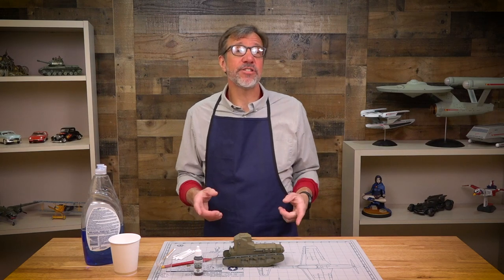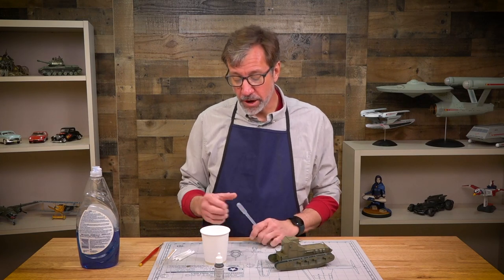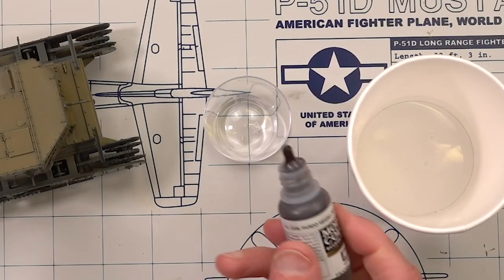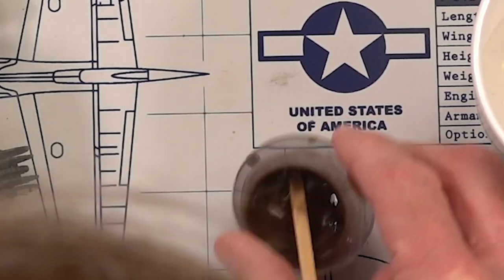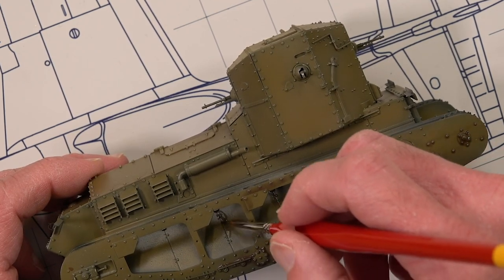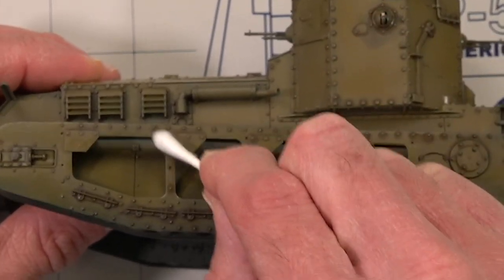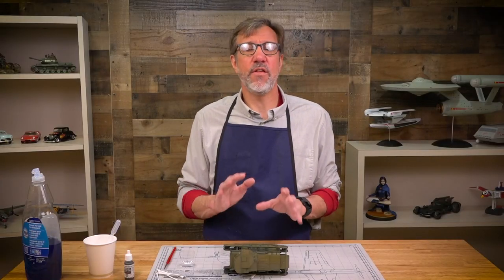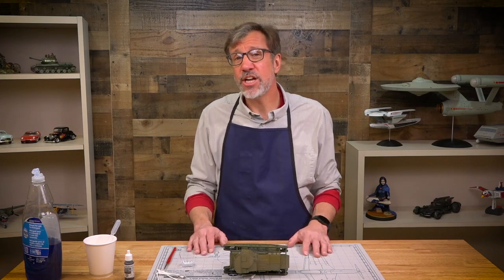Scale Model Basics: How to make and apply an acrylic paint sludge wash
Learn more about building, painting weathering, and finishing scale models

Welcome to FineScale Modeler magazine's Scale Model Basics: How to apply a sludge wash. What is a sludge wash? Glad you asked! It's a wash made from acrylic paint, water, and a little bit of liquid dish detergent--hence the name, sludge. Watch to find out how to prepare a sludge wash and apply it.

00:15 What is a sludge wash?
00:56 Why use a sludge wash?
01:32 Mixing a sludge wash
03:01 Applying a sludge was to a model
04:30 Remove the excess wash after it's dry

If you have a tip you'd like to share with the FineScale Modeler staff and readership, let us know